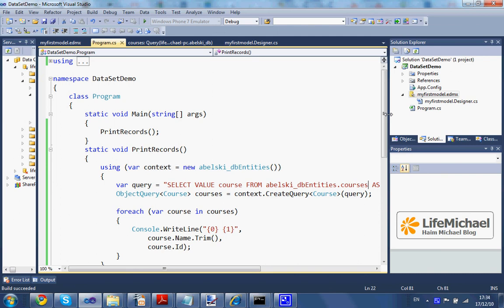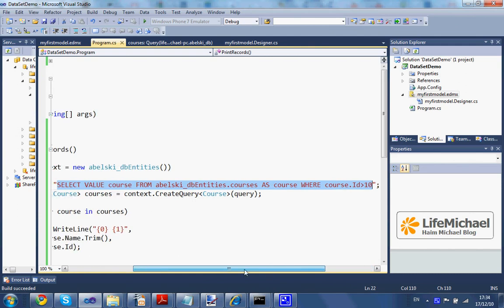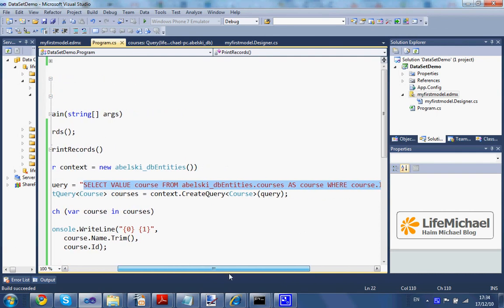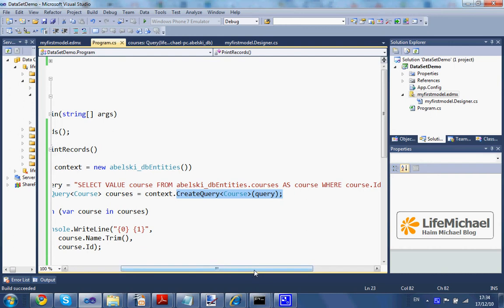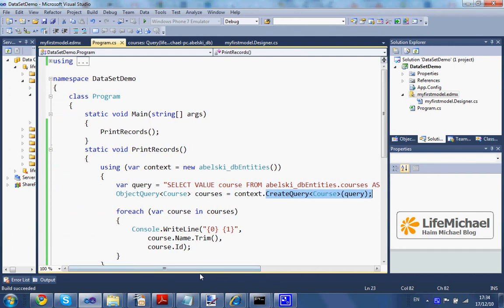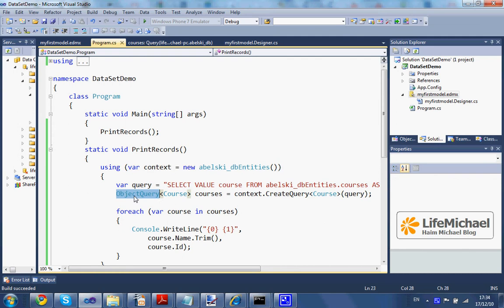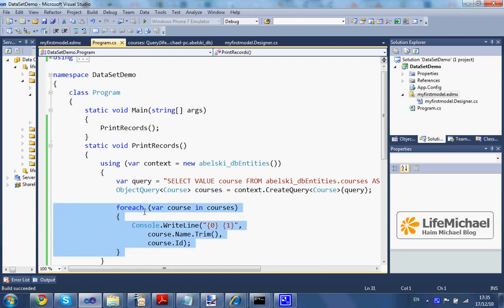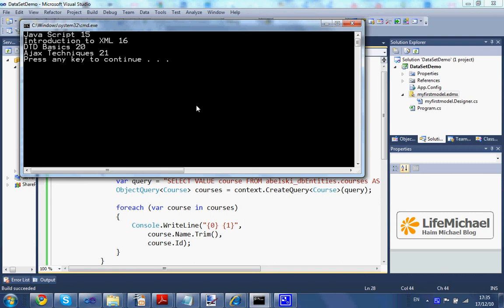Entity SQL Qeury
Short video clip that explains how we can perform a query using Entity SQL, the Entity Framework SQL language.